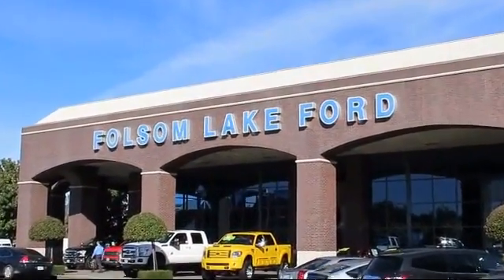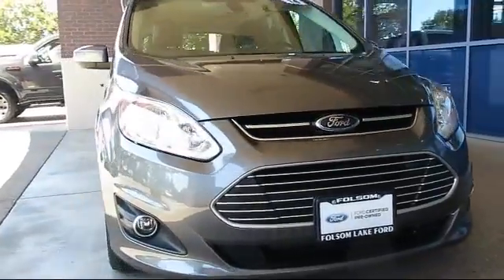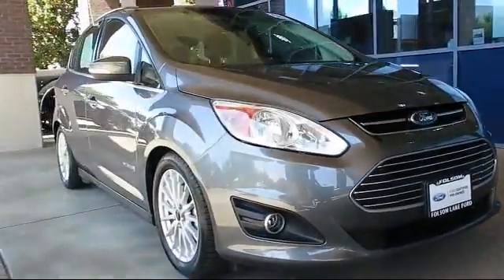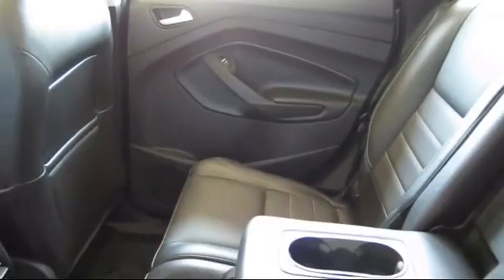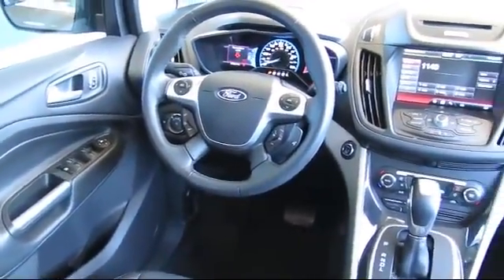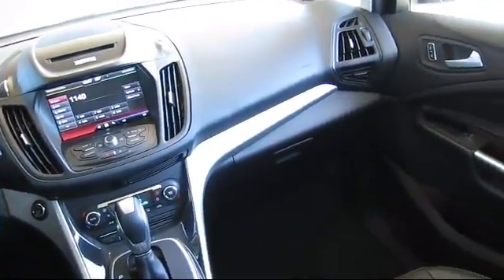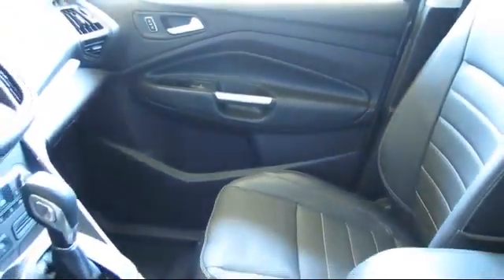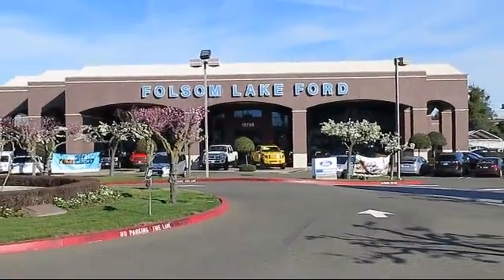2014 Ford C-max Hybrid Hatchback SEL Folsom Sacramento Roseville Elk Grove El Dorado Hills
2014 Ford C-max Hybrid Hatchback SEL Stock Number: P31227 Vin:1FADP5BU9EL509509.

12755 Folsom Blvd.